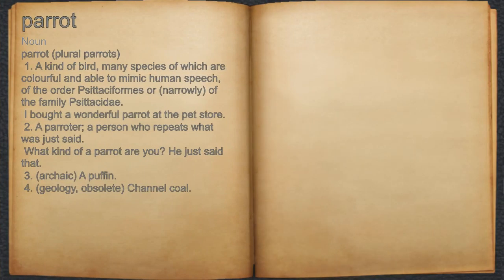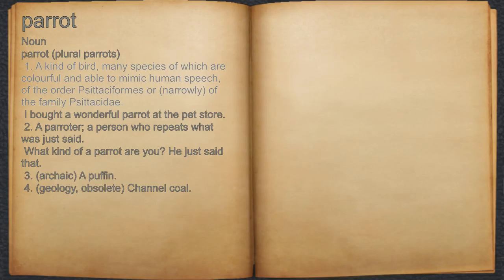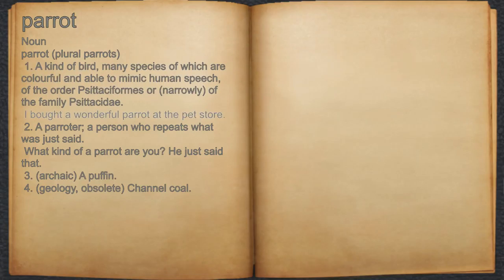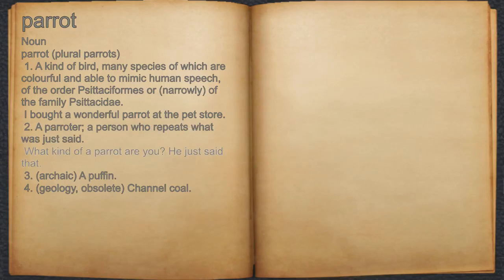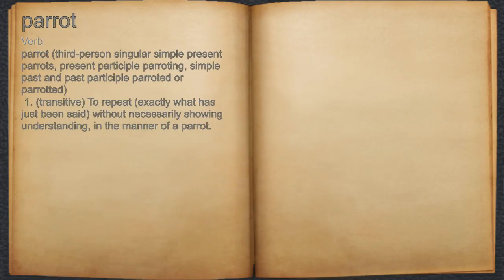What does parrot mean?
A spoken definition of parrot.

Intro Sound:
Typewriter - Tamskp